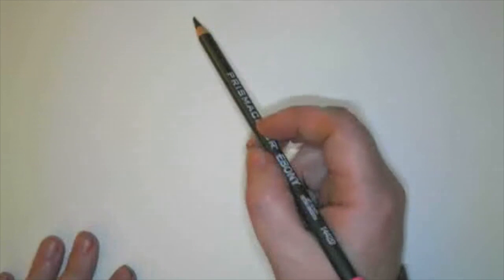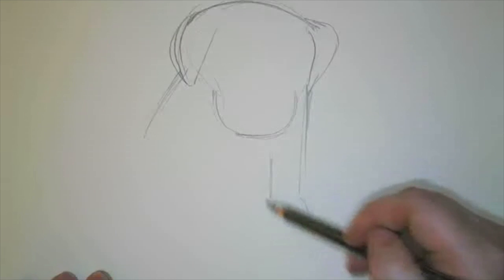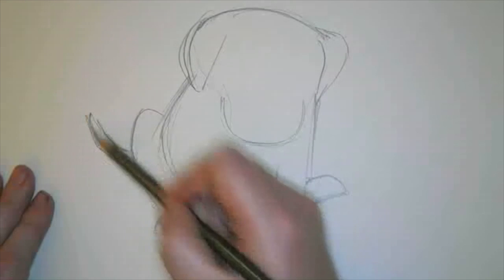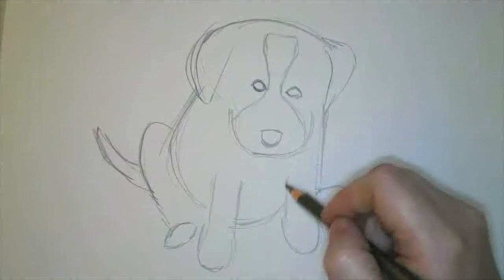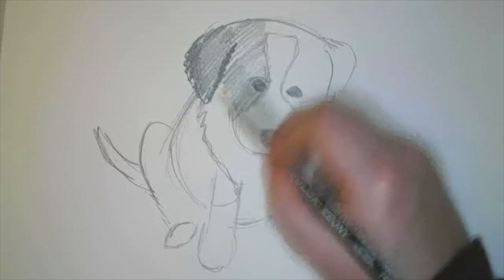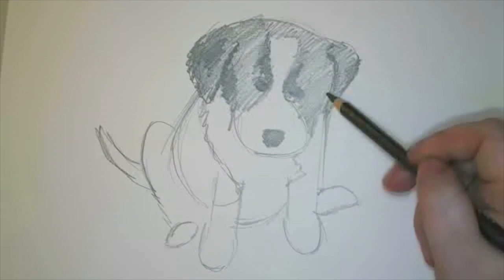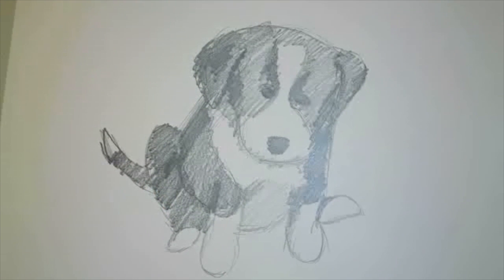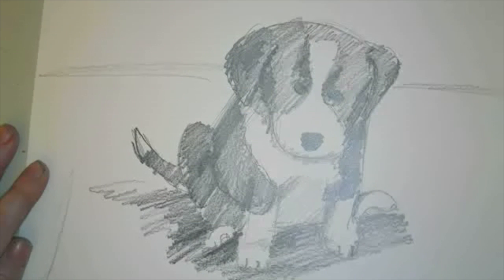How to draw a Border Collie Puppy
This video is about drawing a cute Border Collie Puppy.